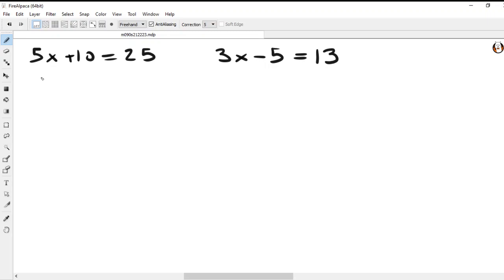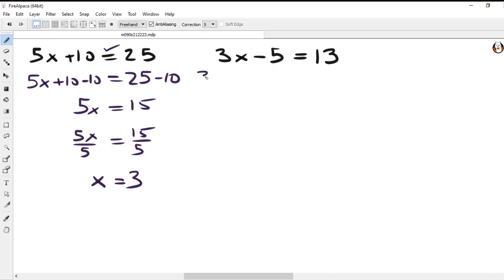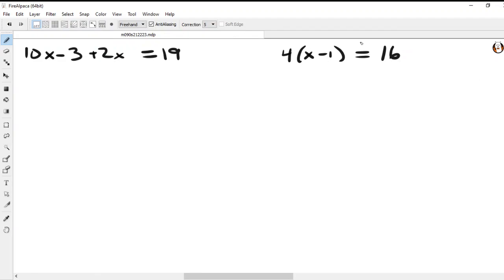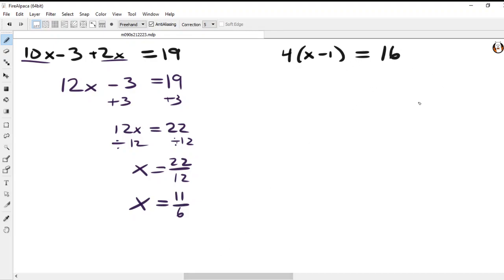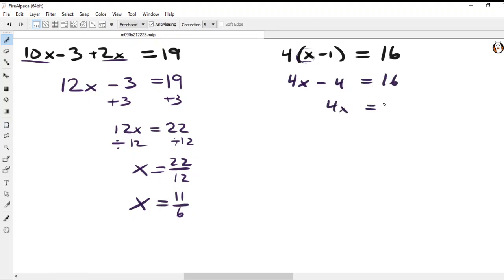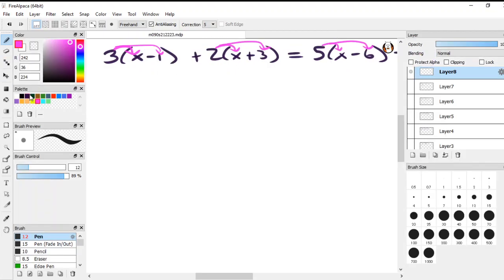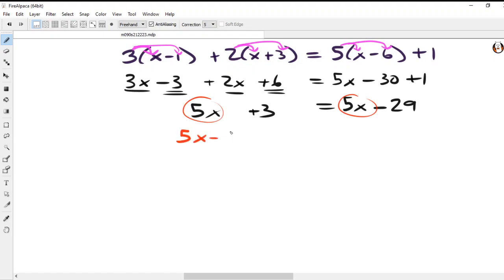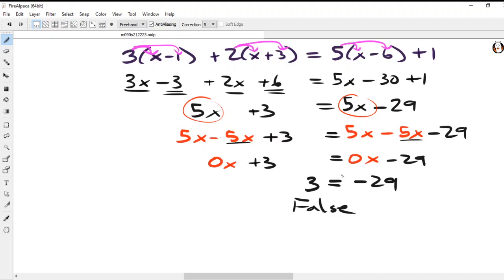M 090 Section 2.3 Problems